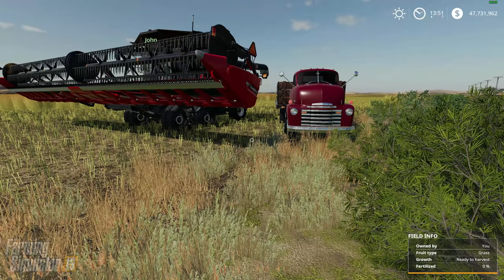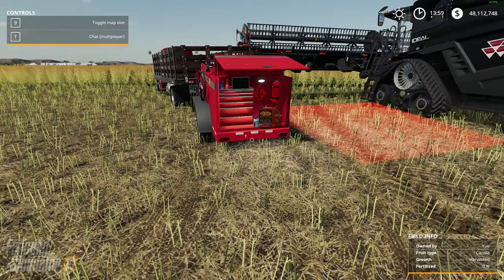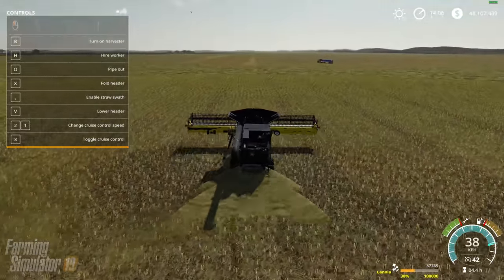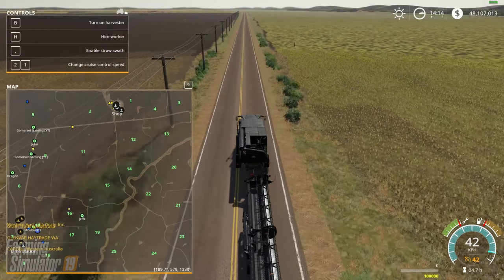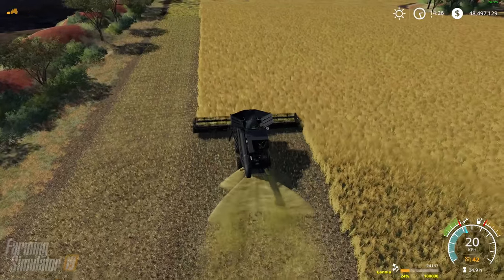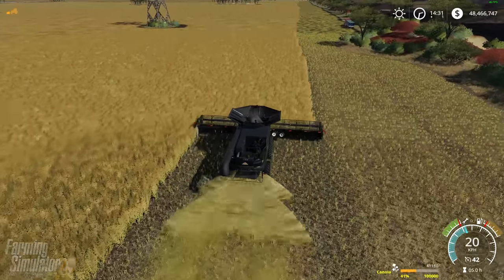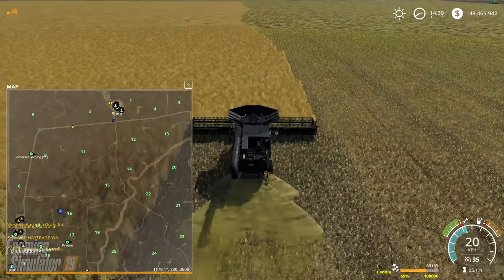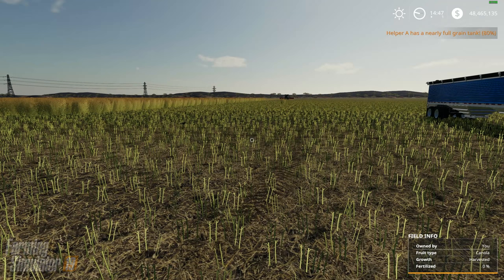FS19 - Western Australia Map v1.0 Multiplayer Letsplay Part 5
Today the crew and I continue on with the fields and push on with the harvest. Collecting grain and repairing equipment as we go. Pushing on to complete this harvest and then we can work on the animals. Setting up the farm to take on some husbandry. Another busy day here in the land down under where things are moving right along.

PC Specs:

Raceing Wheel - Logitech G27
Controler - Xbox 360 Wireless